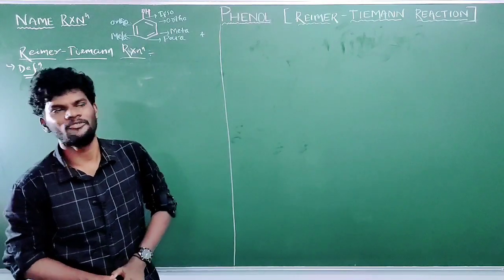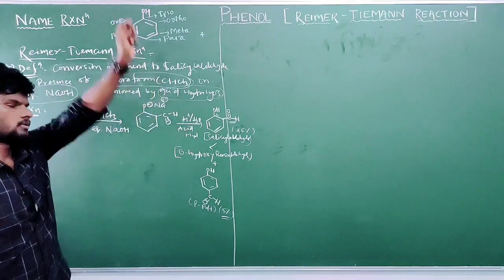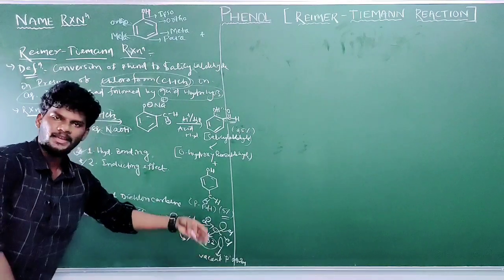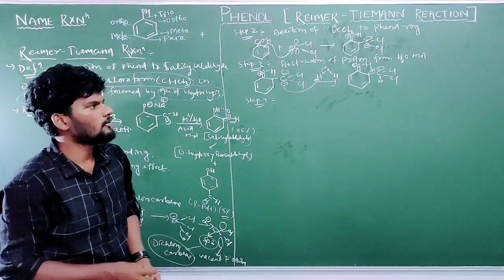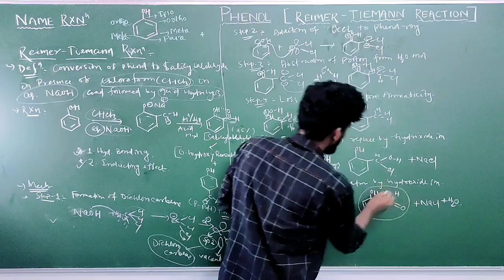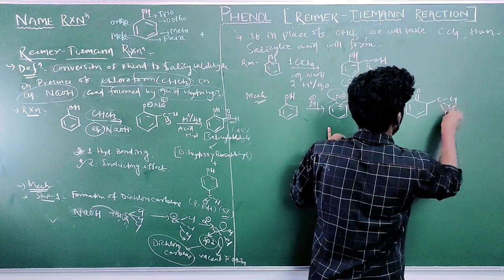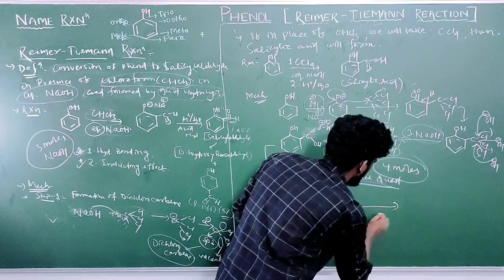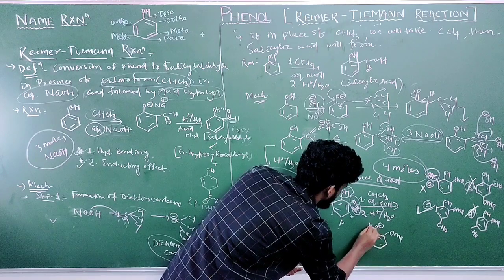Reimer Tiemann Reaction// Reimer Tiemann Abhikriya// With Mechanism// Rxn With CHCl3,NaOH//CCl4,NaOH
RXN Of Phenol With CHCl3, NaOH and CCl4, NaOH To Form Salicylaldehyde And Salicylic Acid Respectively.
Useful For B.Sc. 2nd Yr. Chemistry(3rd Semester), IIT-JAM and State University Entrance Examination.